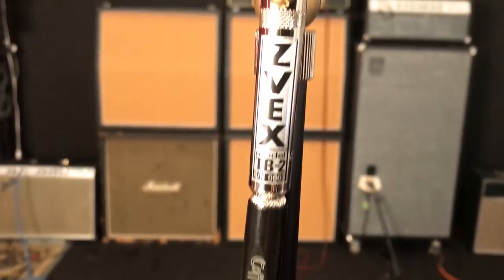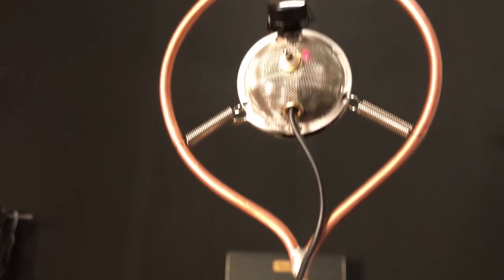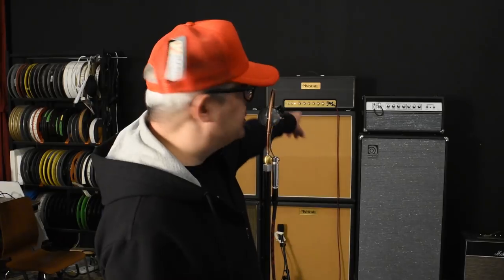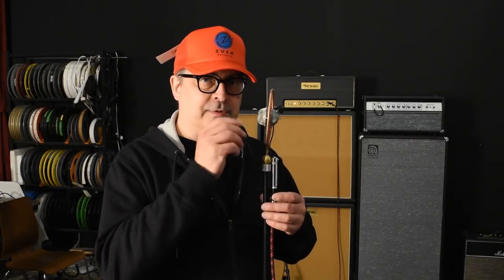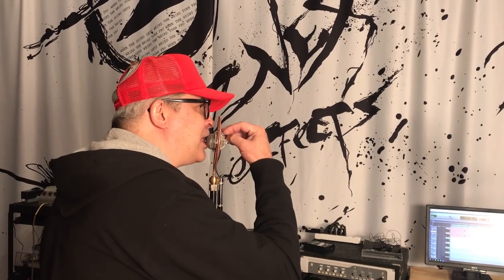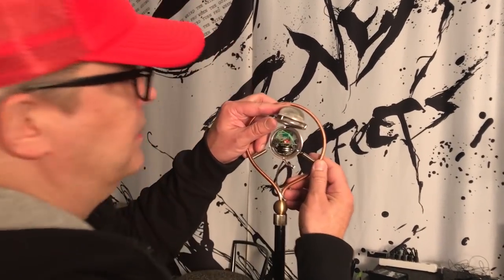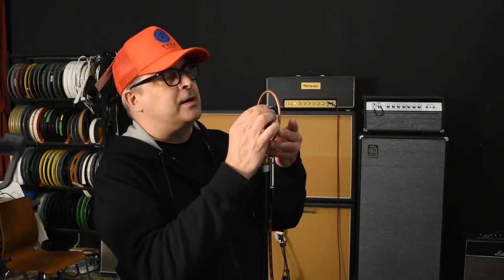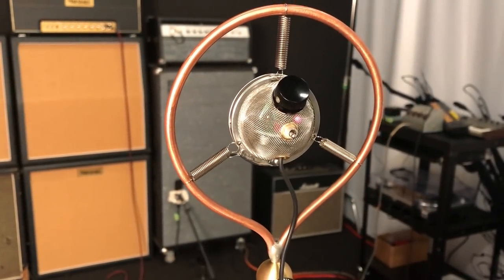Introducing the ZVEX TB-2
ZVEX returns with a new, upgraded version of the teaball microphone that premiered with the TB-1 and Zack is here with a demo and walk-through of the new mic.

The TB-2 takes that unit's innovative hook (a mic that allows you to be isolated from a loud amp and/or a band, eliminating feedback and bleed issues for live, effected vocals) and adds a wah-style filter and a removable pop-filter among other improvements to the build.

Shot and edited by Ali Jaafar